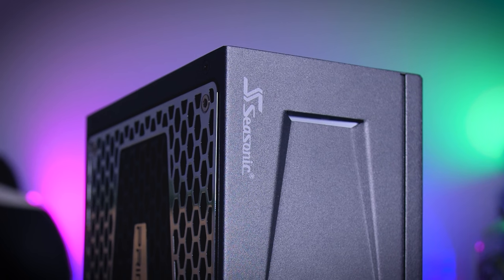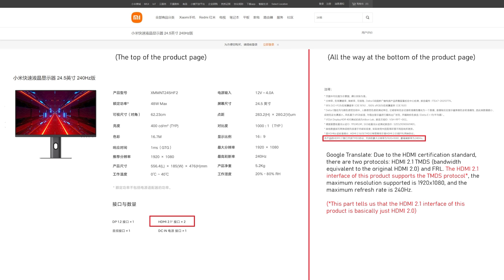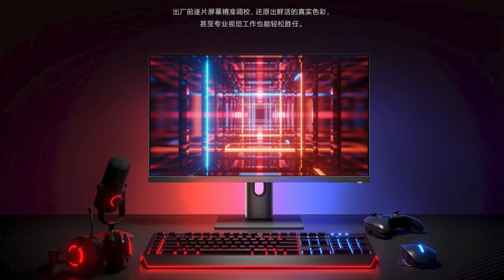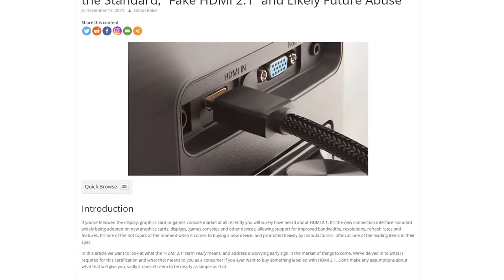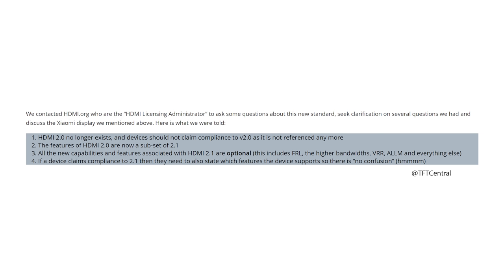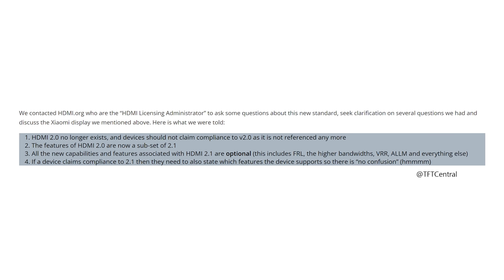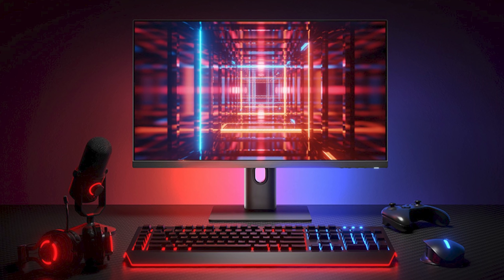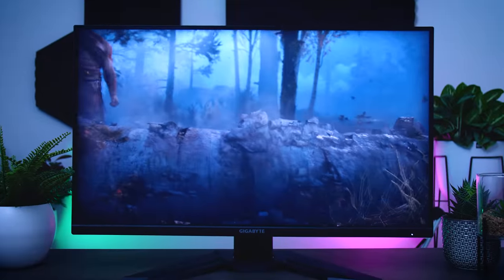HDMI 2.1 Means Nothing Anymore 😞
Congrats everyone, all your HDMI 2.0 products are now HDMI 2.1! /s 🙄

Relevant links:
Original article with HDMI LE's response over at TFT Central:
First post by gouki201 pointing out the odd HDMI 2.1 marketing on the Mi Gaming Monitor:

Timestamps:
0:00 - Introduction
0:45 - Hi Seasonic! (Zee-Zonic ^_^)
1:08 - How this started - Xiaomi Mi Gaming monitor with "fake" HDMI 2.1
2:00 - What does HDMI 2.1 even mean? TFT Central asked the HDMI Licensing Administrator (LA).
4:48 - Taking a position: This is a bad decision that hurts the HDMI 2.1 standard
5:24 - Adding some nuance - Specs nor Features aren't everything.
6:38 - Final Thoughts: What to expect from monitor manufacturers, reviewers, and what to look for in future monitors.